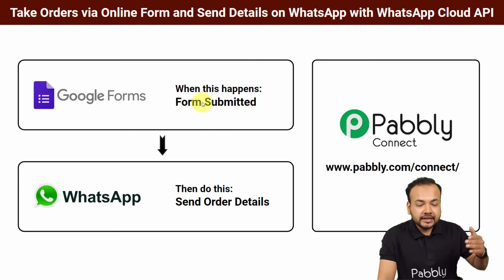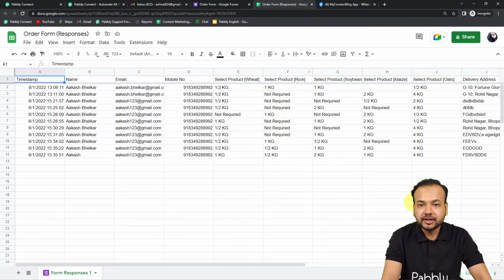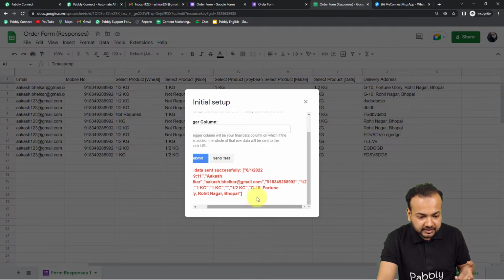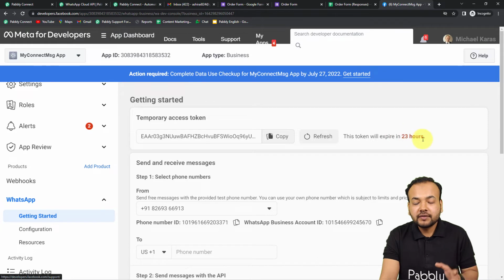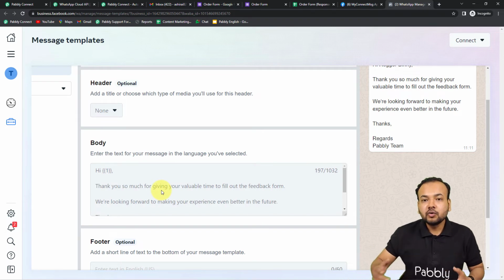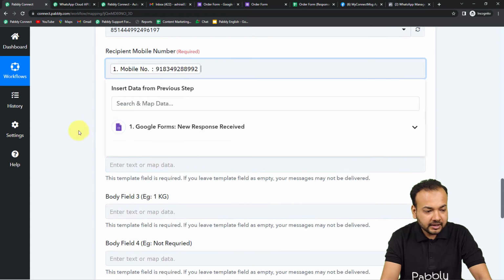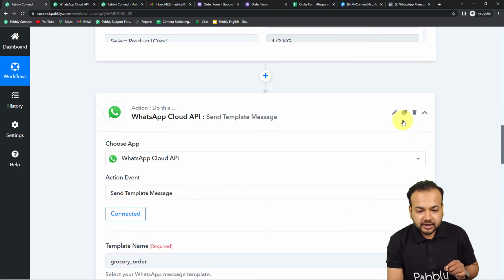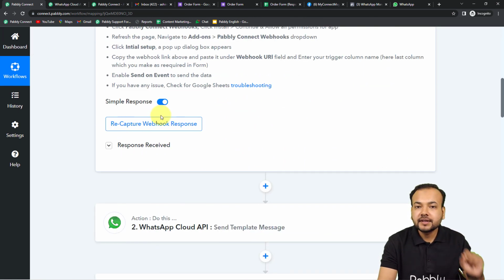Take Orders via Online Form and Send Details on WhatsApp with WhatsApp Cloud API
Are you looking for a way to take orders via an online form and send the details to your customer on WhatsApp? Pabbly Connect can help you do just that with its WhatsApp Cloud API. Watch this video to see how it works.